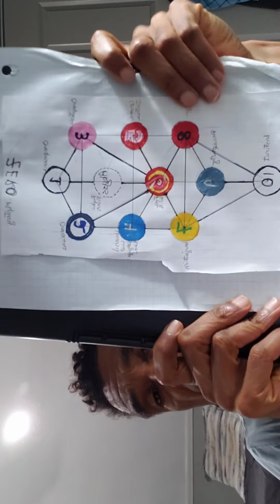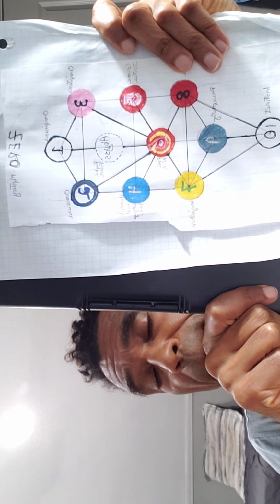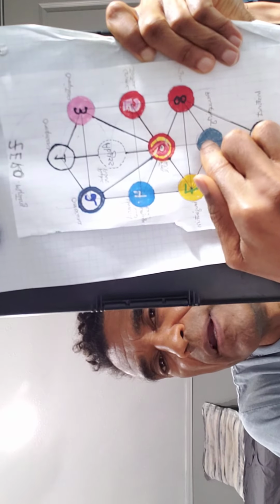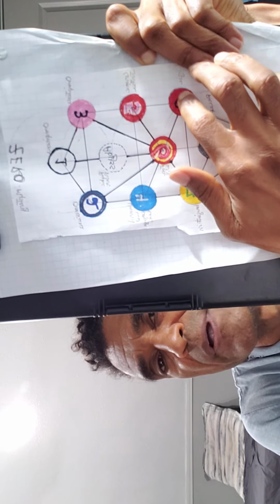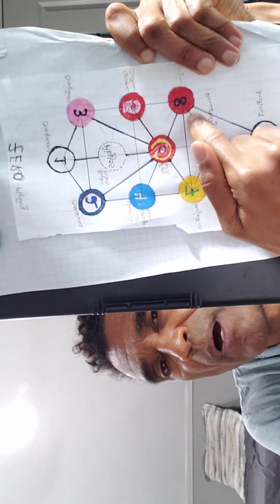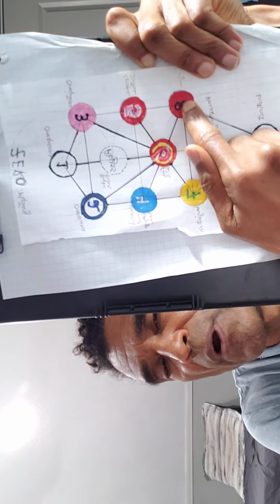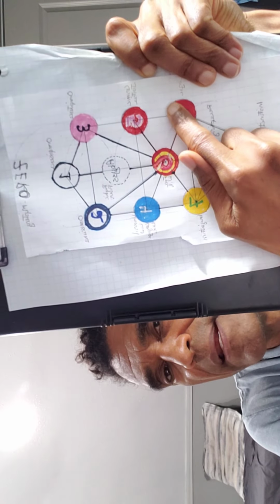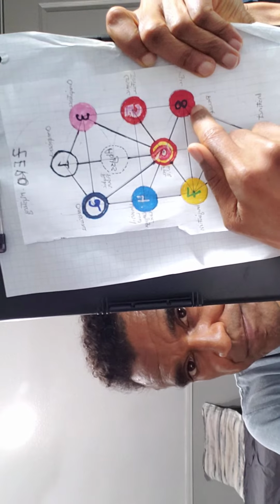#68 What Limits the Proliferation of Isotopes? [Thomas Newsome]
#68 "What Prevents the Proliferation of Isotopes?" [Thomas Newsome] this video is one of a series on this channel that tries to cover different introductory aspects of the 12 fruits, or aspects, of the Tree of Life, and my new off-shoot, the 144 stages in life of the MASSTree.  The murky origins of the Tree and its infamous history is important, but not compared to its future potential.